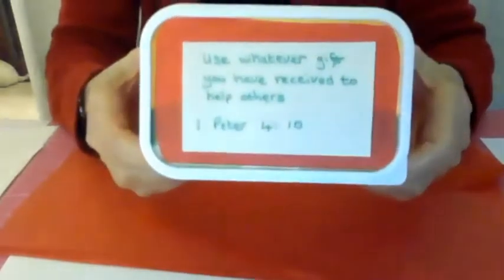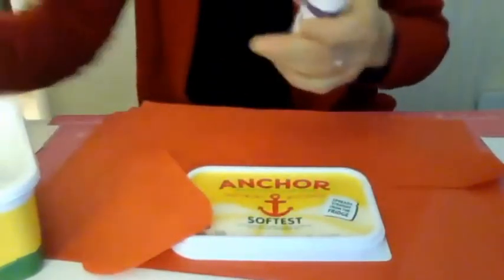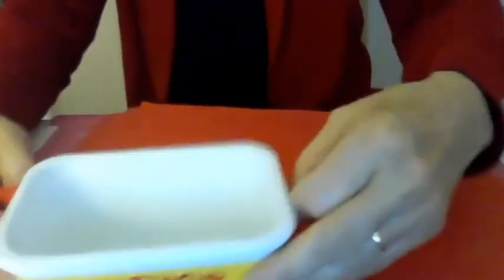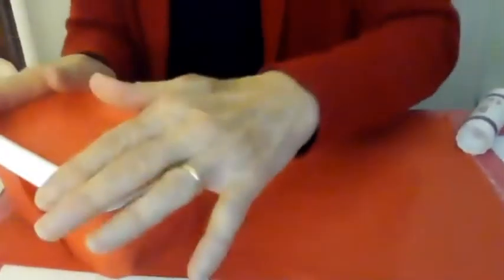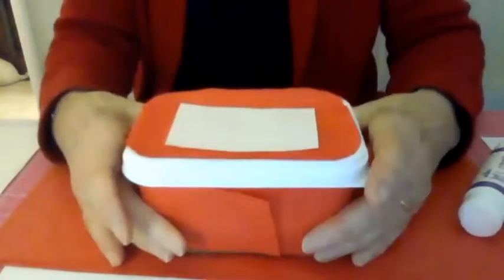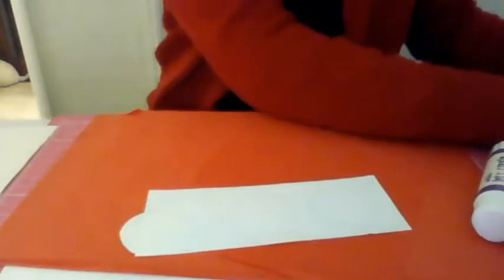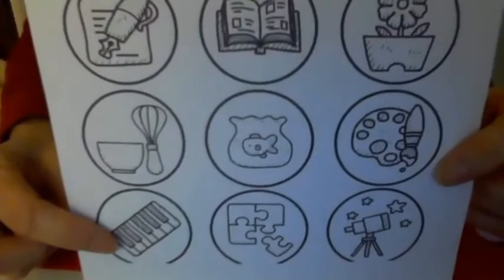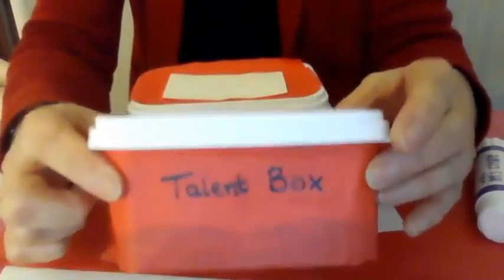Parable of the Talents Craft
Bank Road Messy Church Facebook Page Craft Demonstration Video